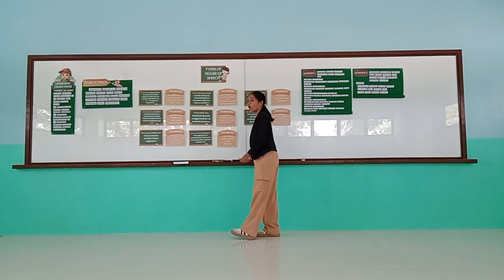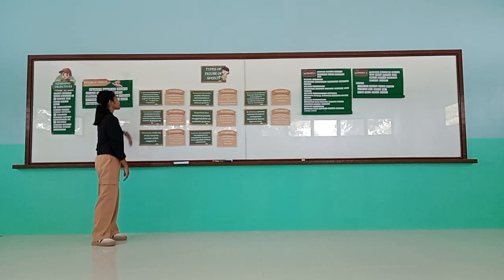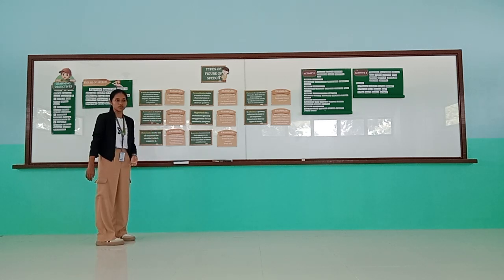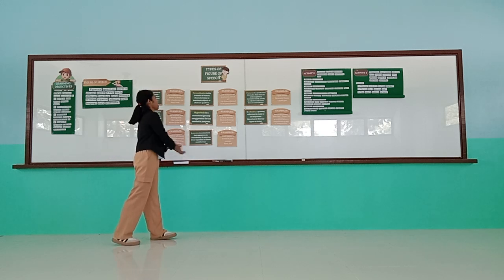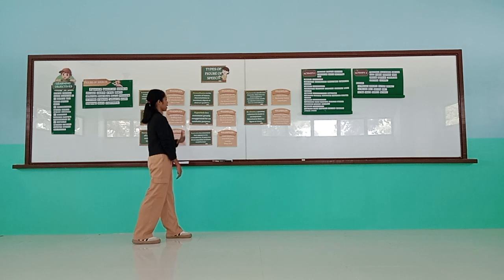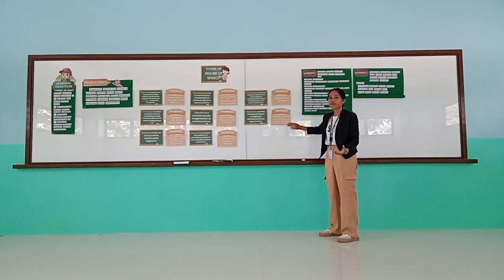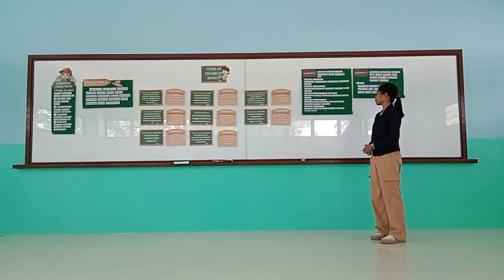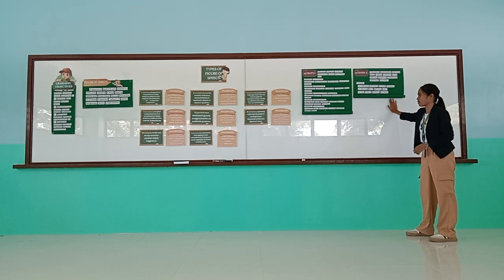Demo Presentation in NSTP(LTS)